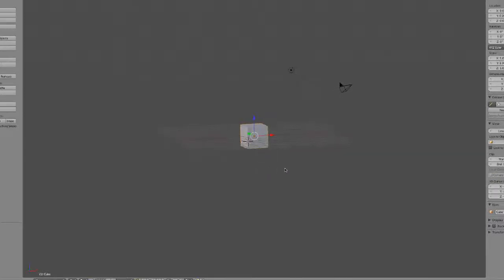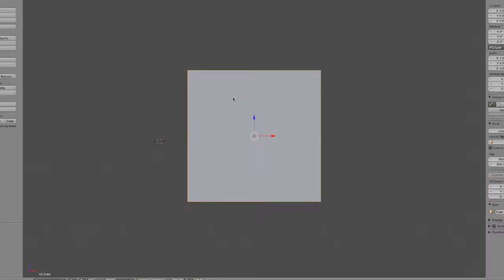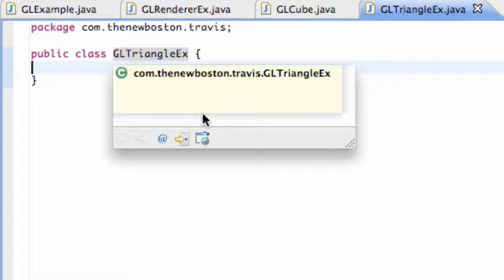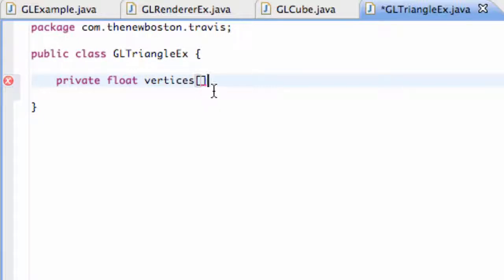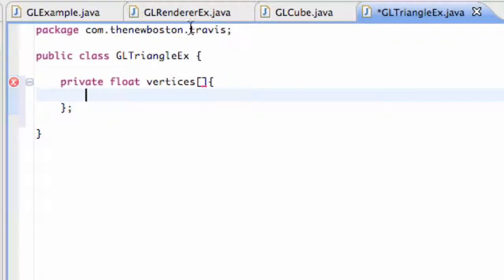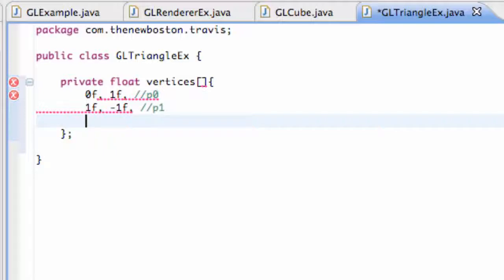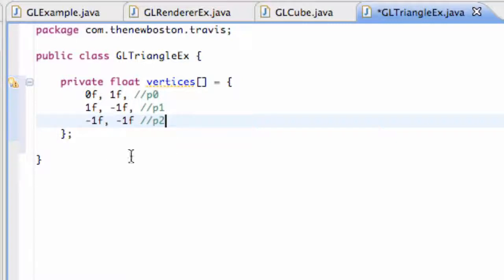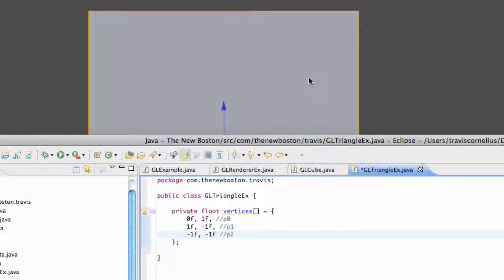Android Application Development Tutorial 171 OpenGl 2D vertices